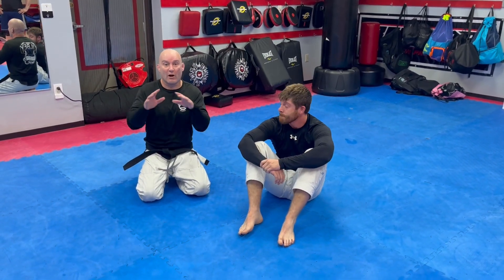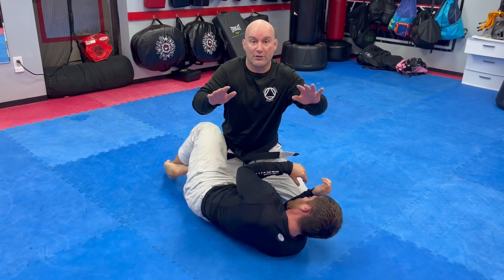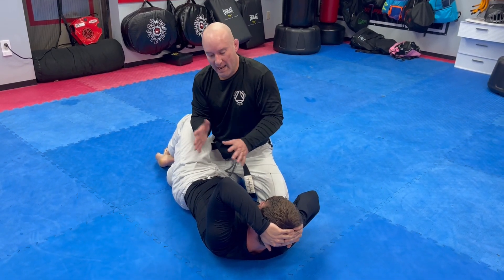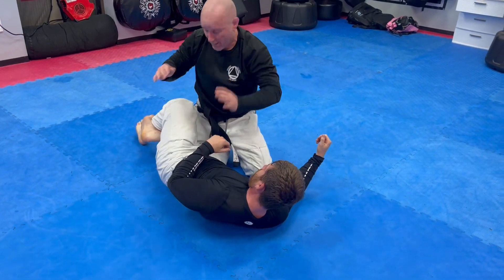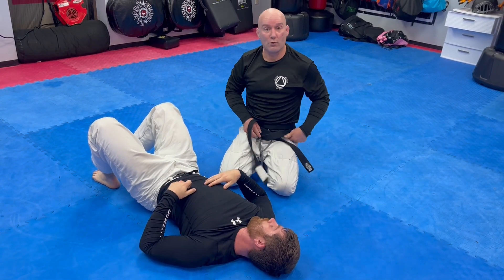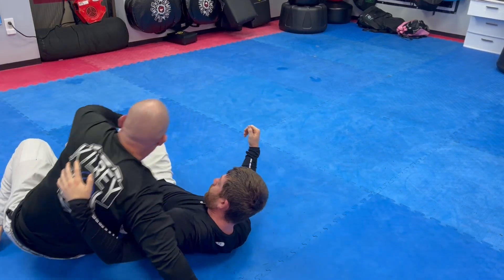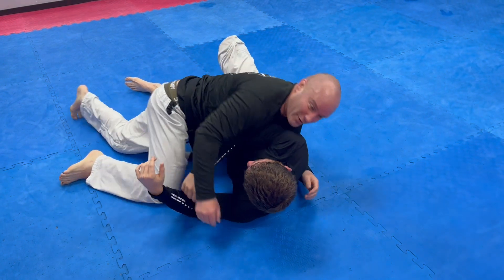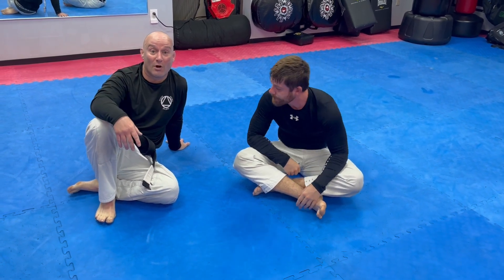Essential half guard strategies!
Gracie Jiu-Jitsu black belt and head instructor of Tyson Kilbey Jiu-Jitsu teaches some essential concepts for managing the top of the half guard position and ultimately improving to a better position